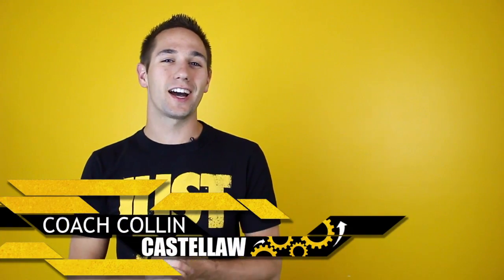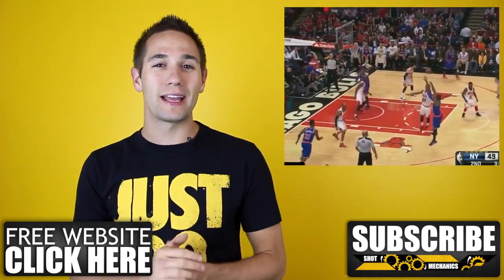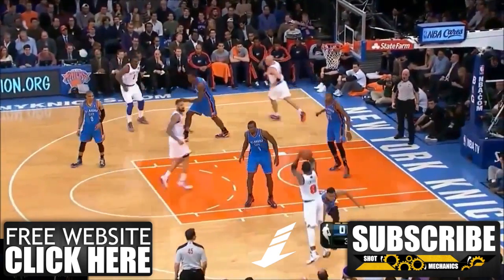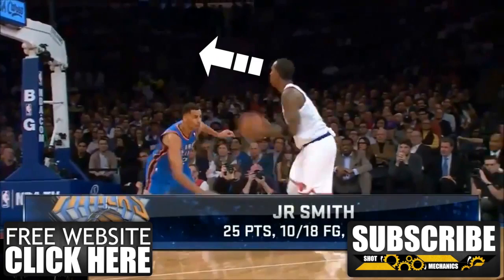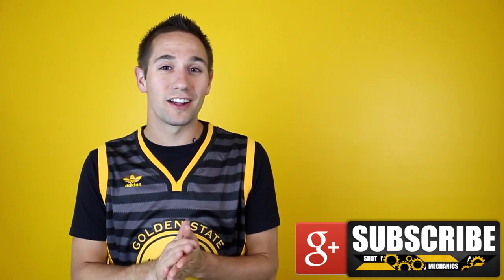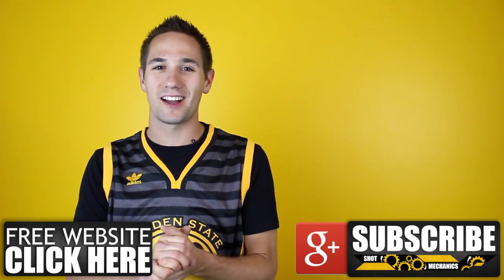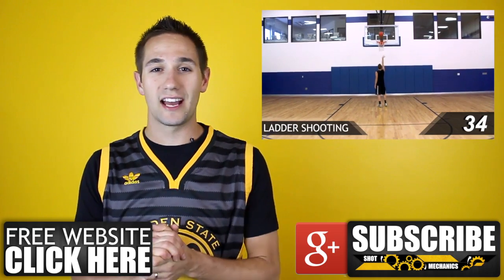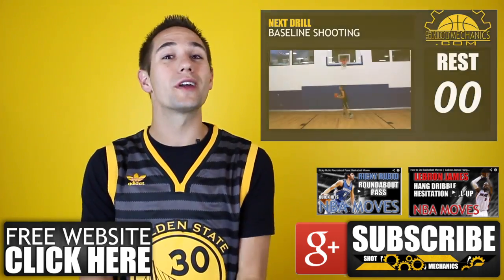J.R. Smith Stepback Move: Basketball Move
hhtp://unboxingjerseys.com (NBA Jerseys $40 including shipping)
(we will even fix YOUR brick)

This an awesome J.R. Smith basketball move. Some of the best scorers like J.R. Smith, Stephen Curry, Kyrie Irving, and Derrick Rose all use this move to get extra separation from their defender to get an open look. Master this move and not only will you be breaking your defenders ankles but getting wide open looks! for our ever growing collection of FREE skill videos!

Photo Credit: Al Bello Getty Images

Hi I'm Coach Collin Castellaw with Shot Mechaincs.com and welcome to our J.R. Smith Stepback Quick Hits Tutorial. One thing that makes J.R. Smith such a great scorer is the ability to create space between him and his defender to get an open look. He is a master at using a behind the back dribble to get the stepback separation to get a great look at the hoop while his defender is off balance. Alright let's take a look at it and if you like it show us a little love by hitting that subscribe button in the bottom right hand corner that way you get all our videos as soon as they come out. Alright let's check it out. Alright so the move begins as J.R.s defender is over pressuring him on the drive. J.R. Smith  feels the pressure and puts the ball behind his back with a hard pound dribble, as he does he steps back for extra separation. This change of direction and stepback gives J.R. enough space for a clean look. Just remember to gather yourself and not fade too much on your jump shot. Also snap your eyes to the rim for a more accurate shot. Alright so that is how J.R. SMith uses a behind the back stepback to get awesome separation from his defender. Just remember when you are doing your stepback really pound that dribble hard to gain that separation. And in honor of silky smooth stepback and because we like you guys and you are such awesome fans we are going to do another giveaway so you can win this... An awesome Stephen Curry jersey given to us by our sponsors unboxingjerseys.com check them out in the description down below because they help the show and if you help them they will continue to help us. To be eligible to win this jersey all you have to do is follow us on Google+ and leave a comment down below where you tag at least 3 hooper friends. If you want to show us some more love check out our free website where we have even more moves, drills, tips, and tutorials that are not on YouTube and it's growing everyday. And the best part is it's 100% free and it always will be to keep bringing you the best content on the internet. You can also help us out by checking out our very first training product and that's out 10-Minute Shooting Trainer. We designed this mobile video so you can take it to the gym and get an awesome 10 workout in real time to increase your muscle memory, range, and shooting constancy. Now this is our rough draft version and it only costs $1 and there are only 1,000 downloads available. If you download this version you get to take part in a survey to help us make a perfect final product for you guys. And the final product is going to cost $5 and because you guys got the early bird special we will send it to you for free when it comes out. You can also click the annotation over here to check out some of our newest tutorials you might be interested in.